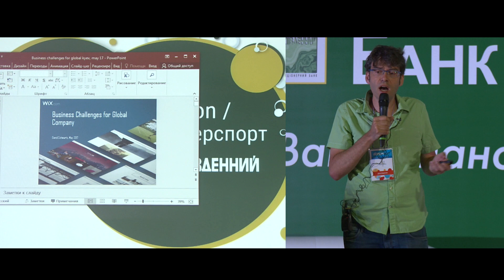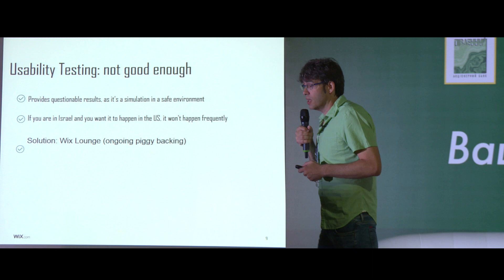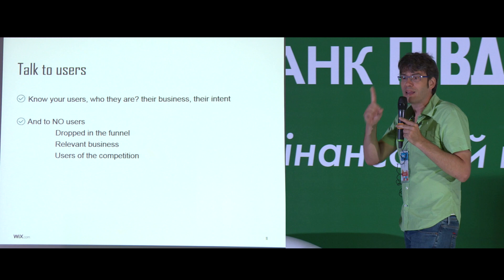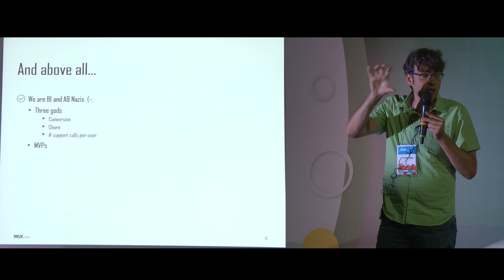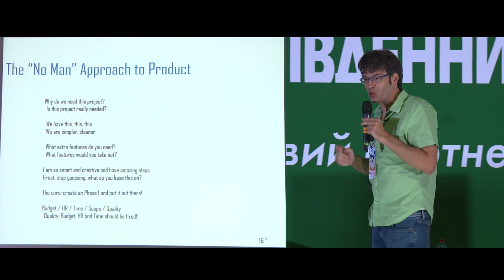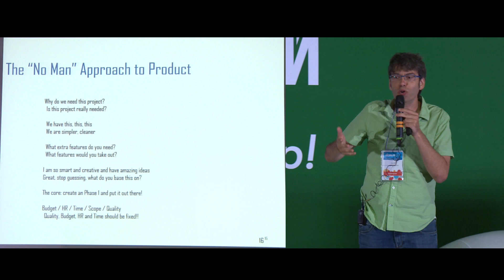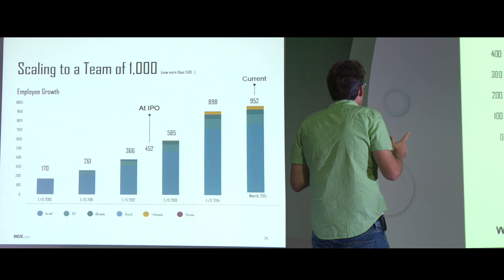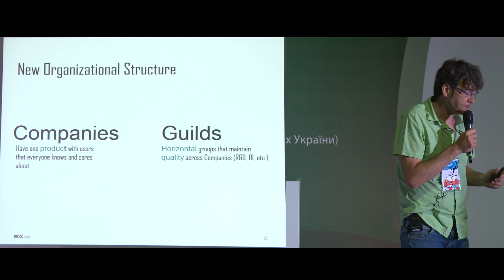David Schwartz, Wix, iForum-2017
How to build global company
English section / Video blogs and E-sports